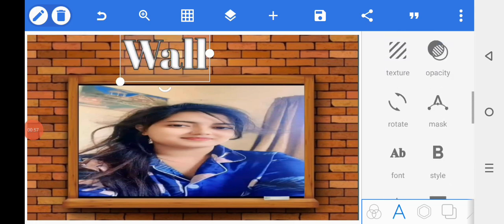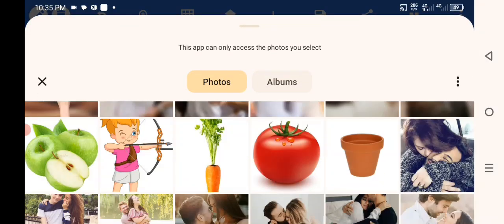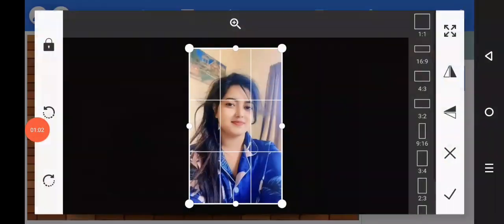Edit Videos Fast with These Keyboard Shortcuts39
Edit Videos Fast with These Keyboard Shortcuts
Fast Video Editing Tips for Influencers
Pixelpluse R S M